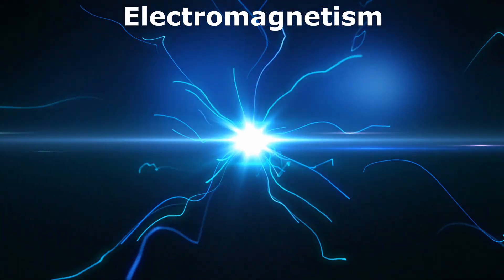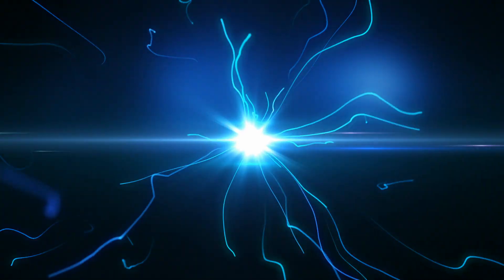What is Space Made of? Is Empty Space Completely Empty?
The video explains what is space made of and is empty space really empty? It explains what is the vacuum energy or zero-point energy.
The space including the vacuum space, that we think of as empty is not actually empty. It is full of activities at the quantum level of existence. Fields like electromagnetism and the Higgs field are always moving and changing here.
It's like an invisible dance floor where particles and antiparticles spontaneously pop into existence and promptly annihilate each other, all within a fraction of a second. This dance, driven by quantum uncertainty, contributes to the energy of the vacuum, known as vacuum energy or zero-point energy.
Furthermore, the fabric of space itself is not static. It can warp and bend in response to the presence of mass and energy, as described by Einstein's theory of general relativity. This bending of space is what we perceive as gravity, shaping the movements of celestial bodies and the structure of the universe.
So, while empty space may appear tranquil to our senses, it is a vibrant and dynamic realm at the quantum and cosmic scales. It is full of fluctuating fields, fleeting particles, and the ever-present influence of gravity.